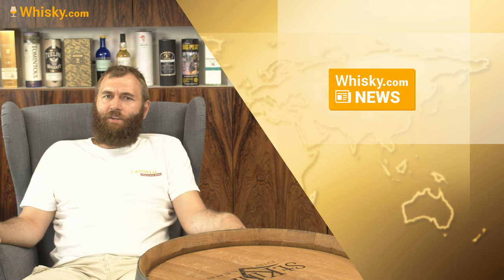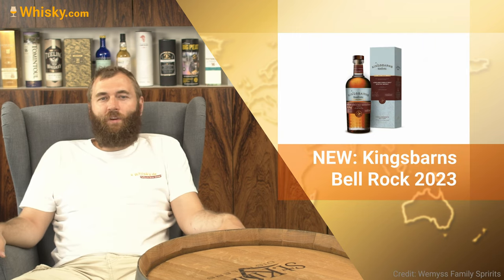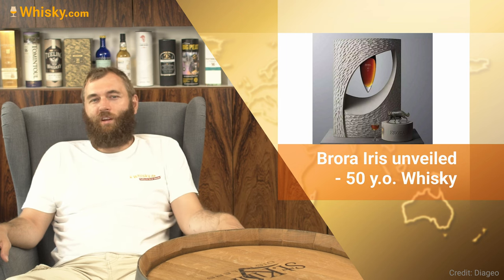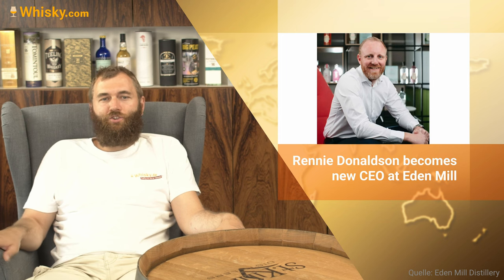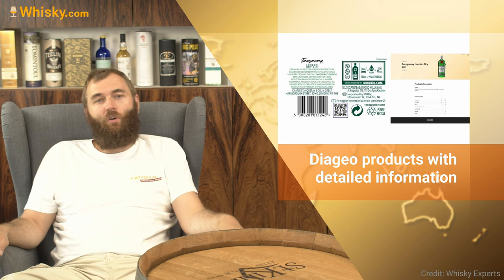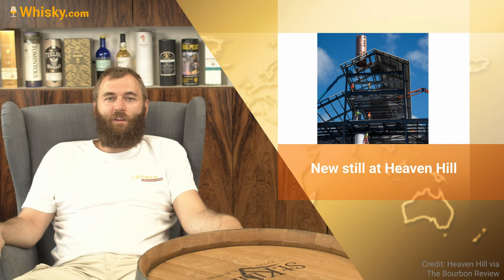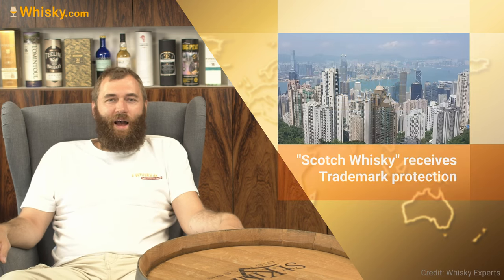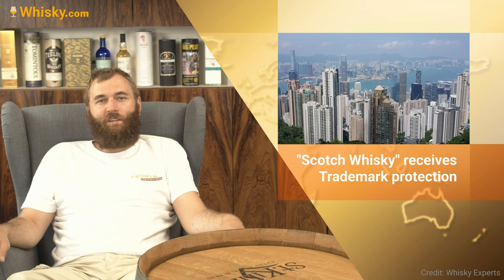Titanic Distillers produces first whiskey | Whisky.com News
00:00 Whisky.com News
00:17 NEW: Ardbeg Harpy's Tale 13 years
00:48 NEW: Lochlea Harves Edition - Second Crop
01:37 NEW: Kingsbarns Bell Rock 2023
02:05 Brora Iris - 50-year-old whisky introduced
02:58 Ian Macleod Distillers granted planning permission for warehouses
03:17 Inchdairnie Distillery experiments with pot still whisky production
03:58 Eden Mill founder retires
04:21 Titanic Distillers produces first whiskey
04:49 Diageo receives planning permission for Baileys expansion
05:14 Detailed consumer information on Diageo products
05:56 Heaven Hill Springs Distillery installs new still
06:55 Joe Montana launches own Whiskey-Collection
08:10 Trade agreement between India and UK about to be completed
09:32 "Scotch whisky" gets trademark protection in Hong Kong
10:08 Increased cases of fraud at whisky barrel investment
00:00 New Whisky.de Club-Bottling & Catalog 2023/2024